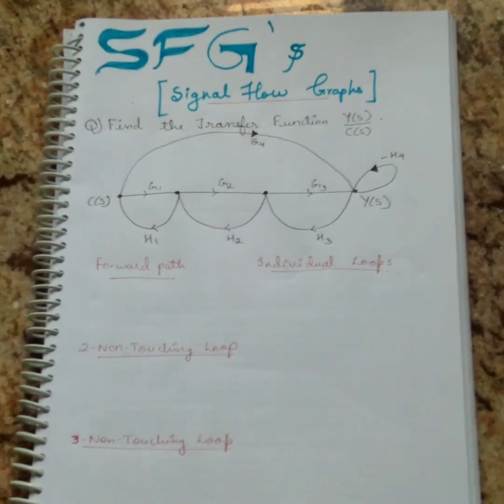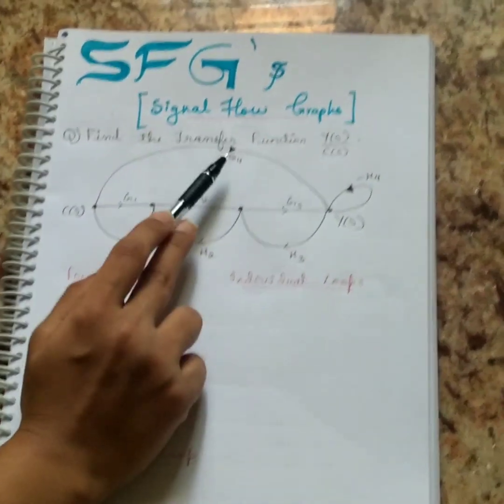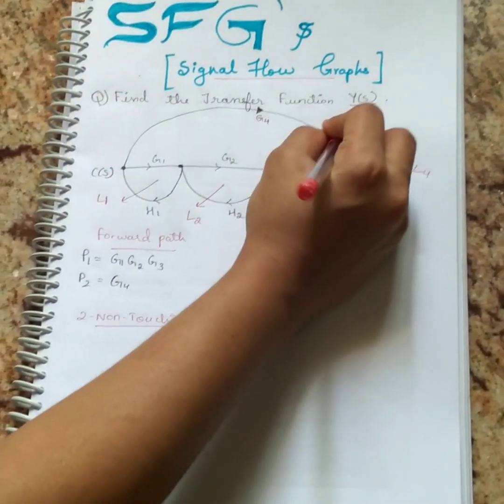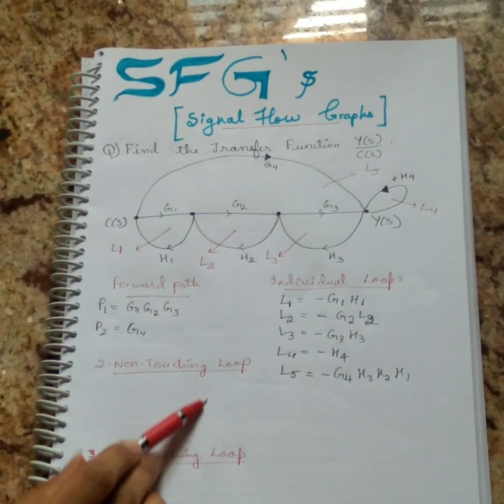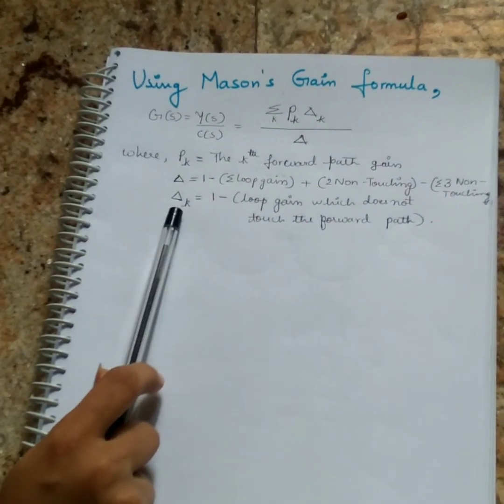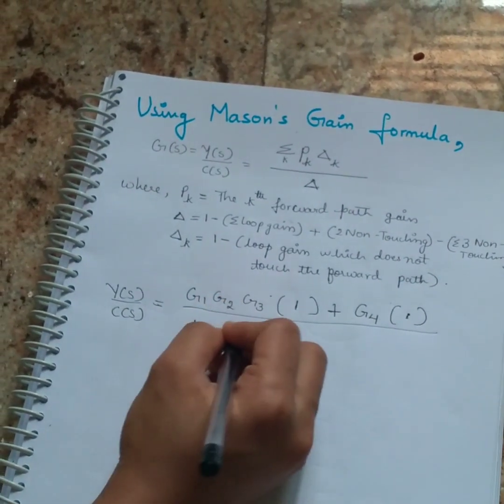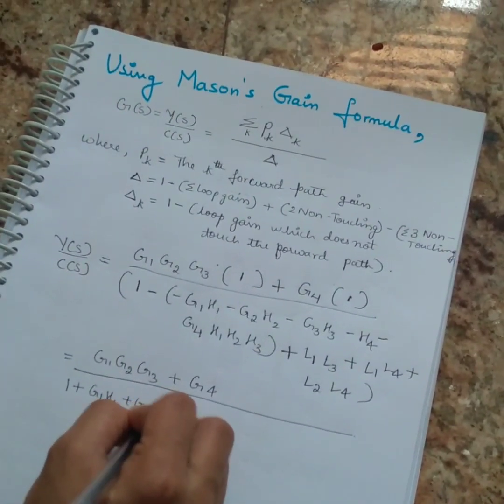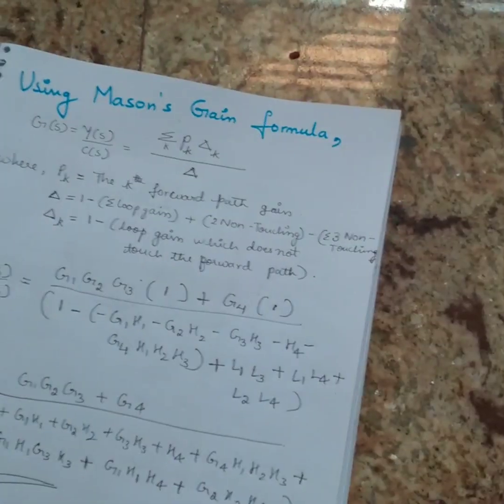SFG's (Signal flow graphs) in control system module 2, to find the transfer function using sfg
This video helps to find transfer function using mason's gain formula sfg.
00:00        - intro
0:15    -sfg example
6:54 -conclusion